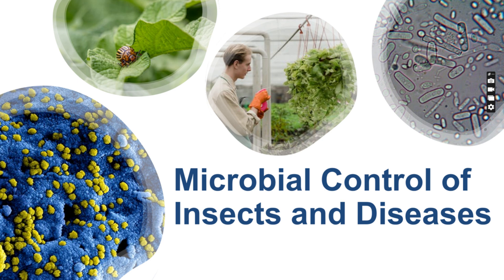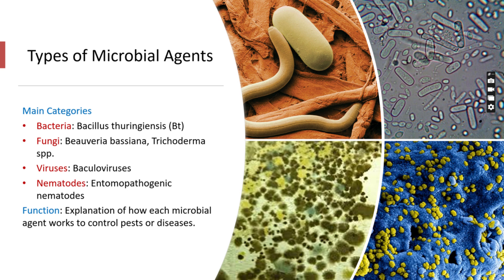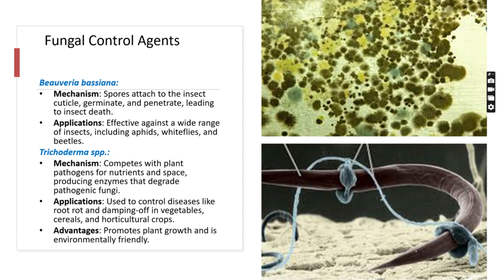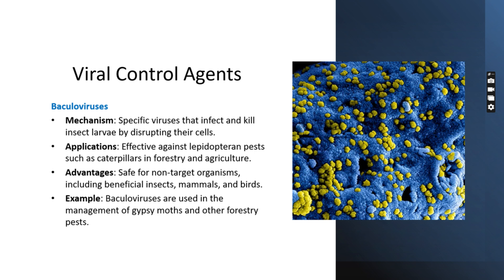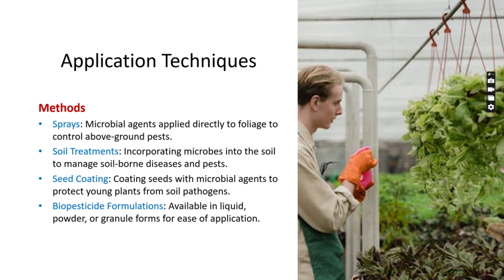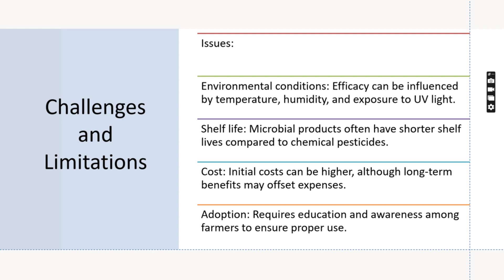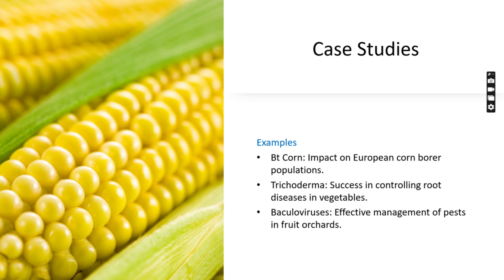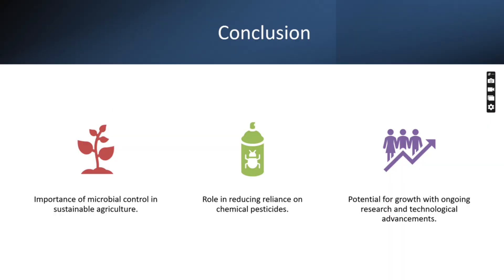Microbial Control of Insects & Plant Diseases: Natural Pest Management Techniques 🌱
Explore the power of microbial control in managing insects and plant diseases naturally! 🦠🌾 In this video, we break down the science behind using beneficial microbes for effective pest management. Discover how microorganisms like bacteria, fungi, and viruses can protect your crops and gardens without harmful chemicals. Learn about the different types of microbial control agents, their role in sustainable agriculture, and how they provide a natural alternative to traditional pesticides. If you're passionate about eco-friendly farming and gardening, this video is a must-watch!
Timelines:
0:00 Introduction
0:40 What is Microbial Control?
1:30 Types of Microbial Control Agents
3:00 Microbial Insect Control Techniques
3:45 Microbial Disease Management
4:45 Benefits of Microbial Control
5:30 Challenges and Limitations
7:00 Future of Biological Pest Control
8:15 Conclusion
microbial control of insects,
biological control of plant diseases,
natural pest control methods,
sustainable pest management,
microbial pesticides,
biological pest control,
organic farming pest management,
eco-friendly pest control,
microbial biocontrol agents,
natural disease control in agriculture,
insect-killing microbes,
microbial disease management
biological pest management
Microbial control of pests
Biological control of insects
Microbial pesticides
Microbial control for plant diseases
Bacillus thuringiensis (Bt)
Beauveria bassiana for pest control
Entomopathogenic fungi
Biological insecticides
Organic pest control methods
Microbial control in agriculture
Fungal biocontrol agents
Plant disease management with microbes
Microbial control of aphids
Microbial solutions for plant health
Viral control of insects
Biopesticides for sustainable farming
Natural pest control with microbes
Eco-friendly insect control
Insect viruses for pest control
Microbial control for integrated pest management
How to use microbial control agents
Microbial fungicides
Biological control using bacteria
Baculoviruses for pest control
Microbial control of caterpillars
Pest management in organic farming
Fungal control of plant pathogens
Soil health and microbial control
Benefits of microbial pest control
Using beneficial microbes in pest control
Biological control of agricultural pests
Microbial products for pest control
Environmentally safe pest control methods
How microbes control plant diseases
Microbial control of nematodes
Microbial pest control in greenhouses
Insect-killing fungi
Biological solutions for crop protection
Microbial control for small-scale farms
Microbial treatments for plant health
Using biocontrol for insects
Microbial pest control research
Microbial control methods for pests and diseases
Trichoderma for disease control
Microbial control
Biological control
Pest management
Insect control
Bacillus thuringiensis
Biopesticides
Organic farming
Sustainable agriculture
Beauveria bassiana
Plant disease control
Entomopathogenic fungi
Viral insect control
Natural pest control
Fungal biocontrol
Integrated pest management
Microbial solutions
Microbial fungicides
Biological pest control
Crop protection
Natural insecticides
Agriculture
Environmentally friendly pest control
Microbial agents
Baculoviruses
Biocontrol methods
Organic pest solutions
Plant pathogens
Fungi in pest control
Beneficial microbes
Plant health
Insect viruses
Biocontrol strategies
Sustainable pest control
Microbial treatments
Natural farming solutions
Fungi for pest control
Soil health
Microbial nematode control
Greenhouse pest control
Fungal control agents
Microbial insecticides
Organic farming techniques
Microbial solutions for farming

Thanks